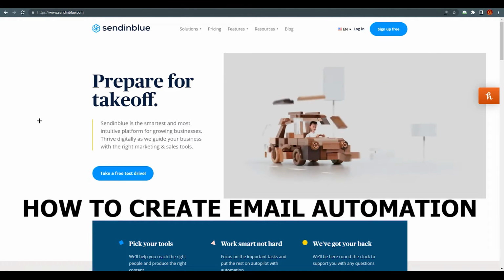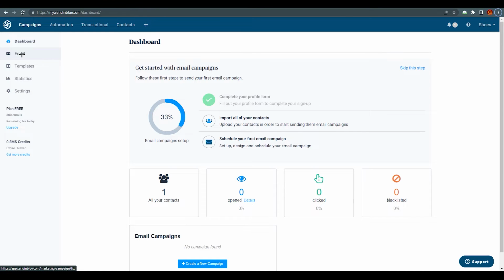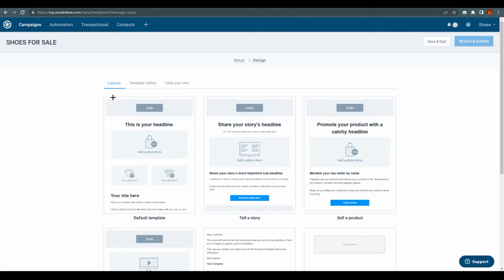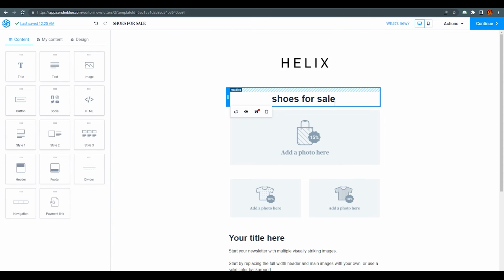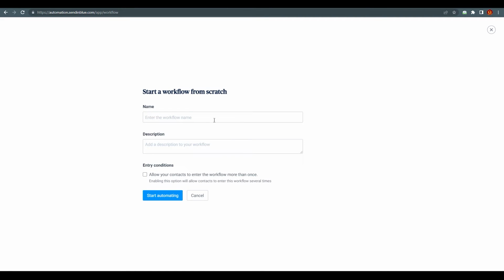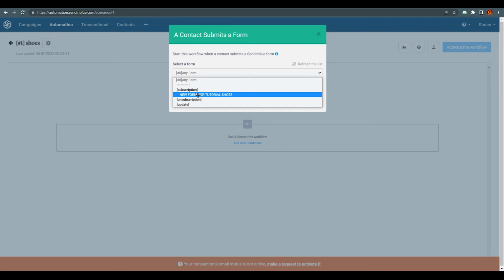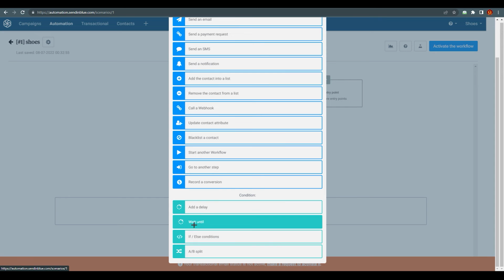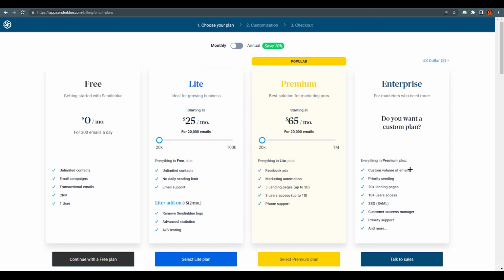SendinBlue Email Automation Tutorial | For Beginners 2025